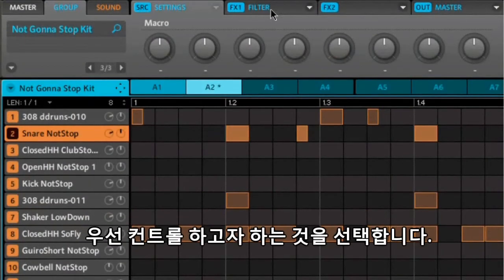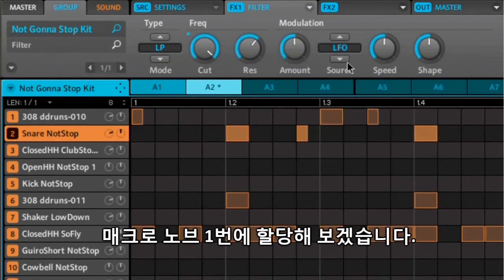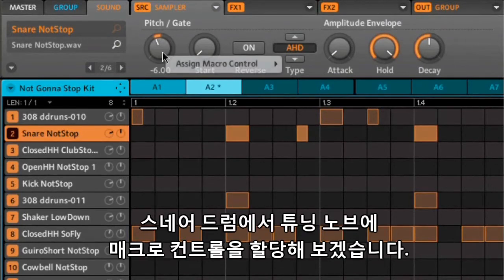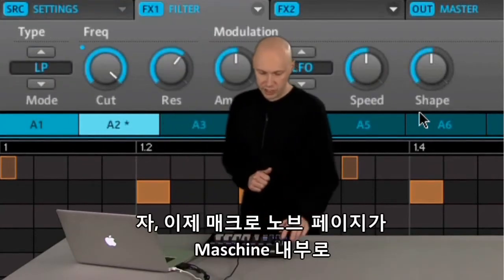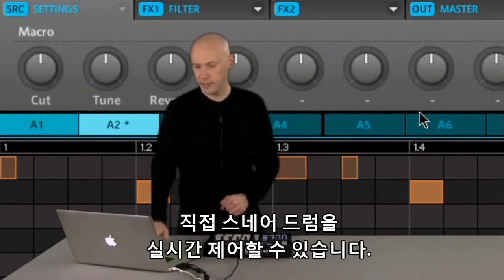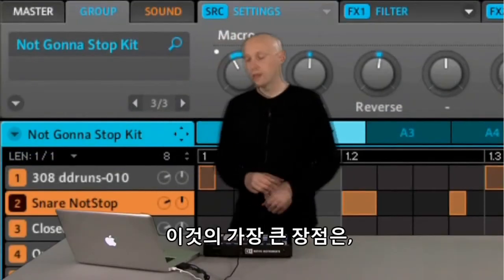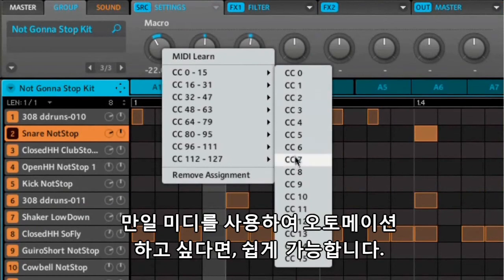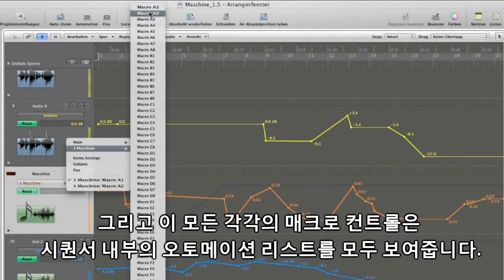NI Maschine15 Tutorial Video_4_Group macro contro;.wmv